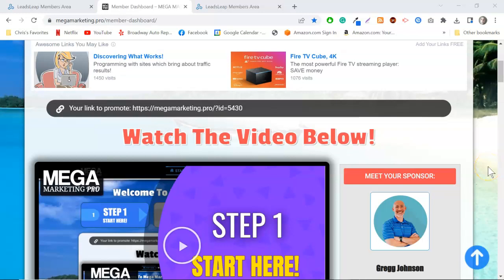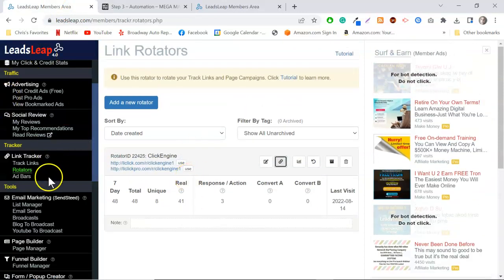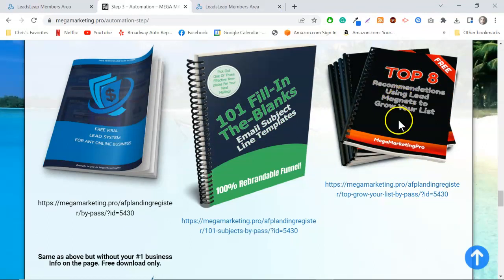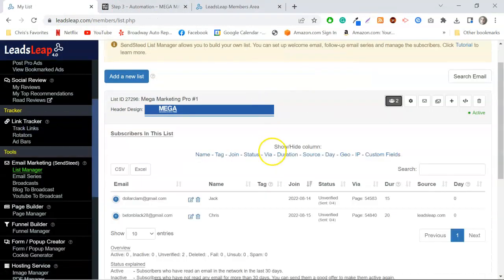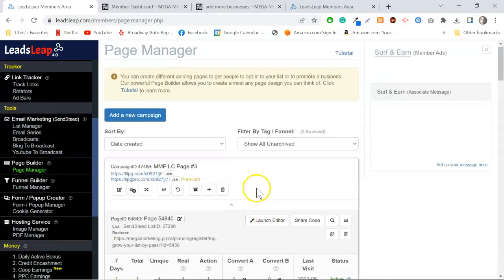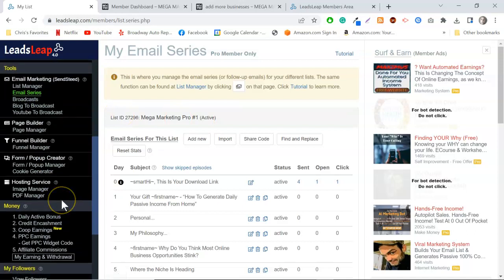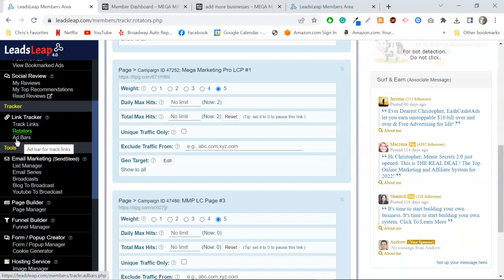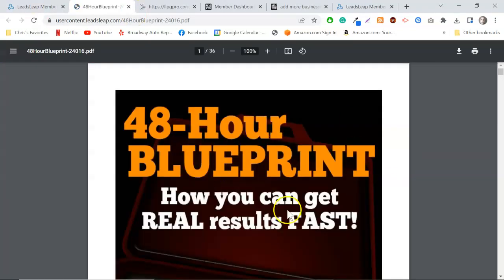Watch Me Build A GORGEOUS Lead Capture Page With LeadsLeap!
In this video, I will show you how you can set up a beautiful lead capture in less than 5 minutes using LeadsLeap and a share code from Mega Marketing Pro.  Both programs do not charge to join, but I highly recommend the "pro" option if you decide to use LeadsLeap.

LeadsLeap comes with so many amazing features that it should be the only tool you need for your online business.  With LeadsLeap, you can avoid having to pay separately for an autoresponder, page builder, hosting, link tracker, link rotator, and more.

If you want to give LeadsLeap a shot, you can also grab my bonus package where you will get 5 amazing PDFs!

You can also join Mega Marketing Pro for free using this